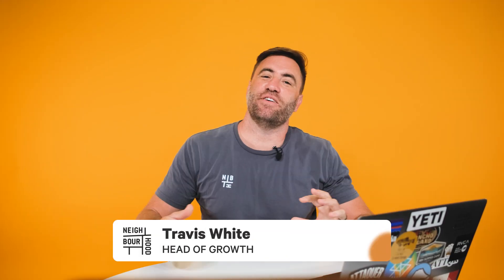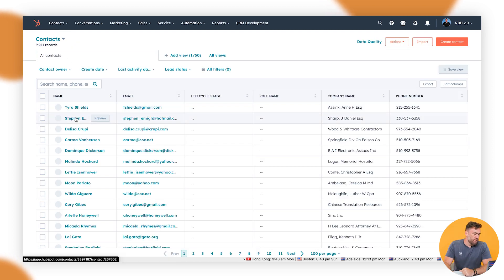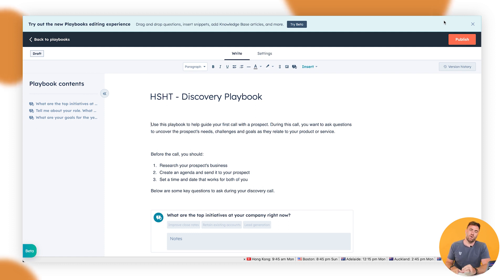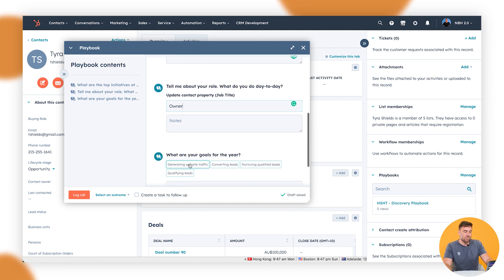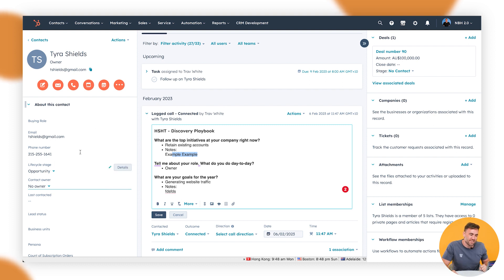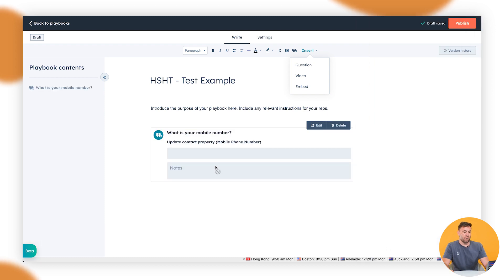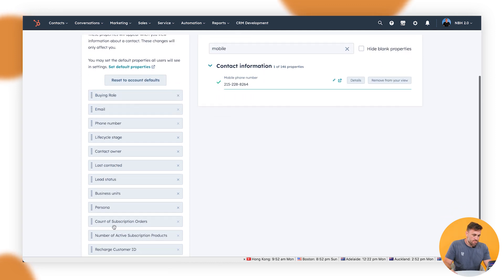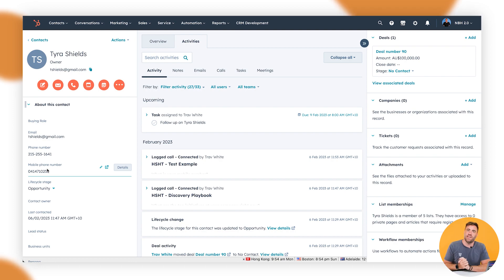How to Create and Use Playbooks in Hubspot | HubSpot How To's with Neighbourhood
In this new HubSpot tutorial, learn how to create and use Playbooks in HubSpot.

Want to learn at your own pace and turn you and your team into HubSpot Pros on Marketing, Sales, Service and CMS Hub? Get your FREE 7-Day Trial of our DIY HubSpot Training:

Want to find out what you can do to get the most out of HubSpot? Sign up for a FREE Hubspot portal audit:

Jump to a specific section in the video to learn:
00:00 Introduction
00:32 Creating a Playbook Using a Template
04:28 Using a Playbook to Create Call Notes
06:50 Creating a Playbook From Scratch
09:45 Using a Playbook to Edit Properties
11:48 Conclusion